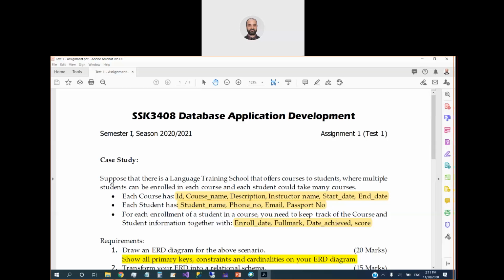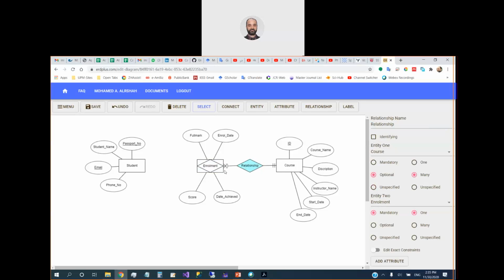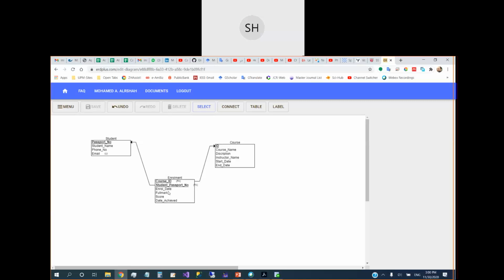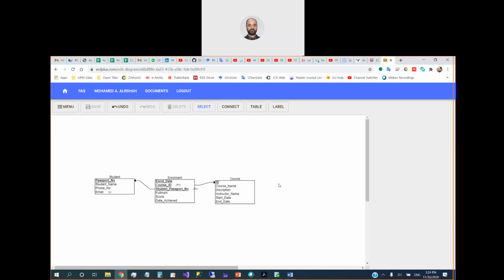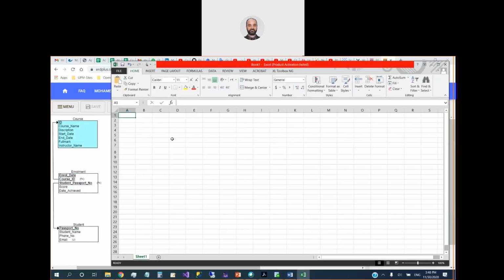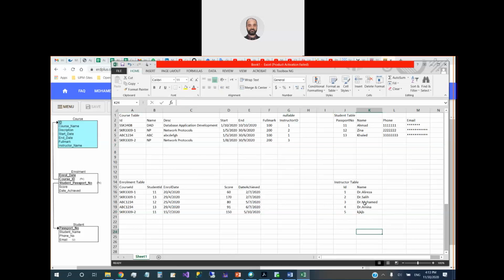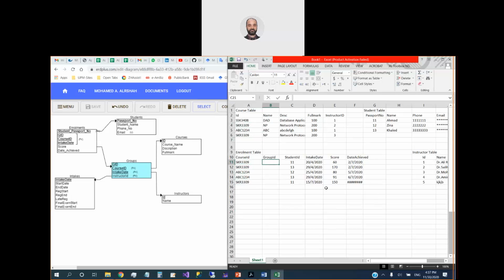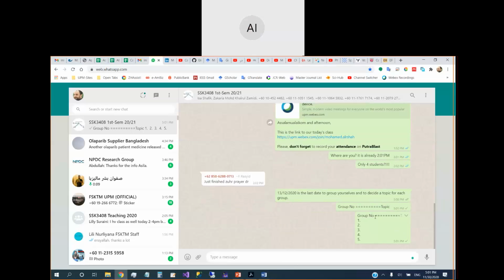Assignment 1 Discussion